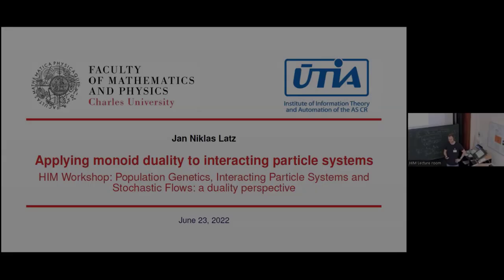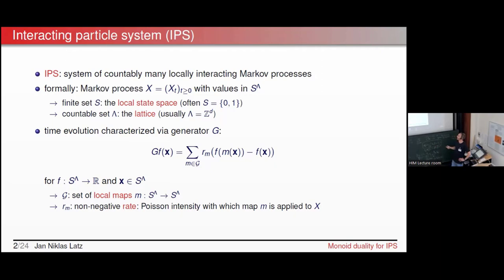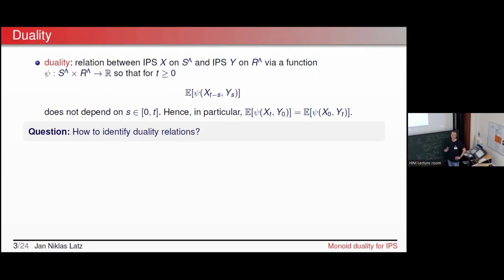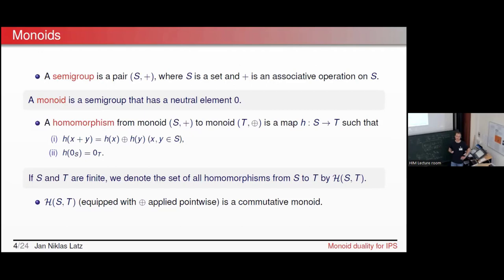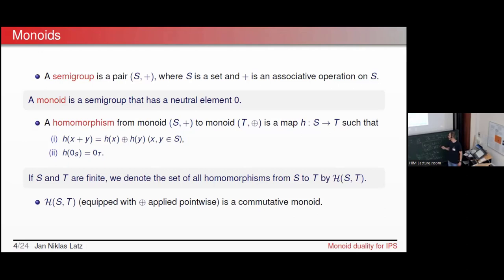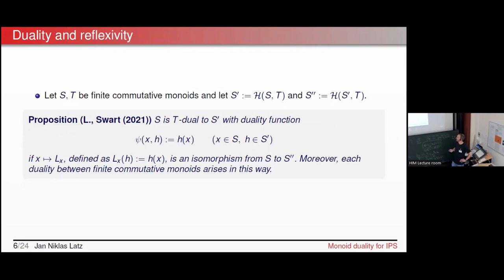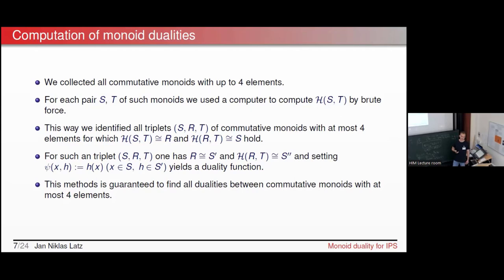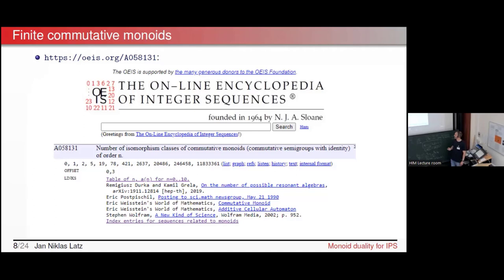Jan Niklas Latz: Applying monoid duality to interacting particle systems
In the study of interacting particle systems duality is an important tool used to prove various types of long-time behavior, for example convergence to an invariant distribution. The two most used types of dualities are additive and cancellative dualities [1], which we are able to treat in a unified framework considering commutative monoids (i.e. semigroups containing a neutral element) as cornerstones of such a duality. For interacting particle systems on local state spaces with more than two elements this approach revealed formerly unknown dualities.
As an application of one of the newly found dualities a convergence result of a combination of the contact process and its cancellative version, formerly known as the annihilating branching process, is presented. This talk is based on [2] and [3].